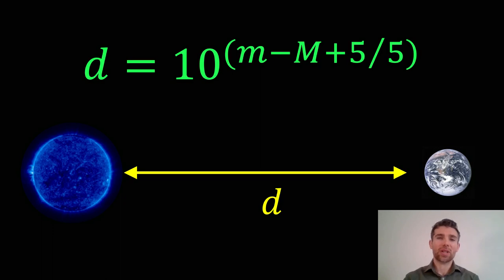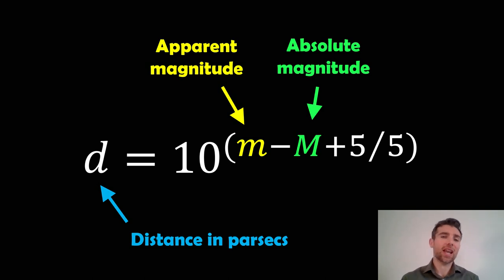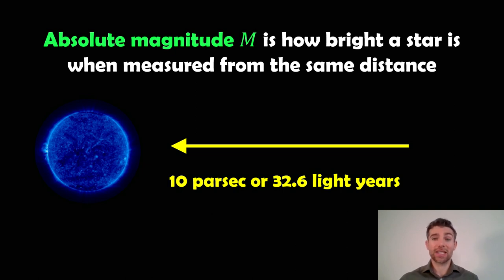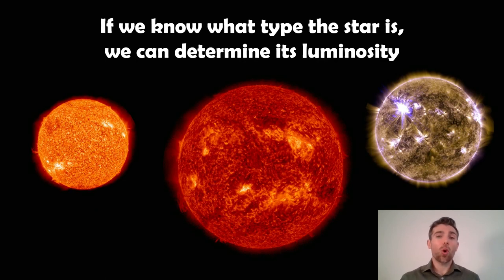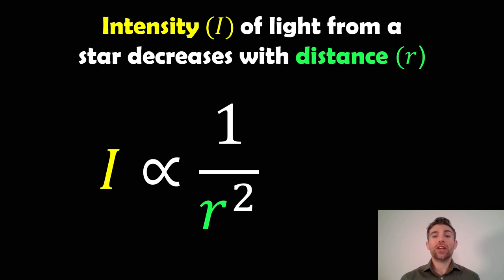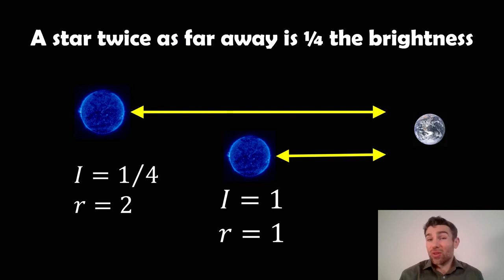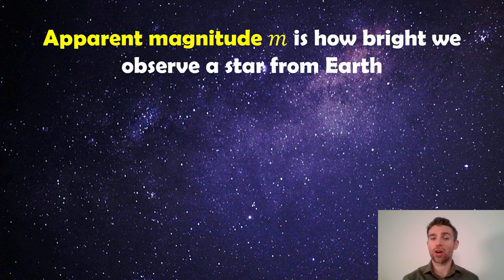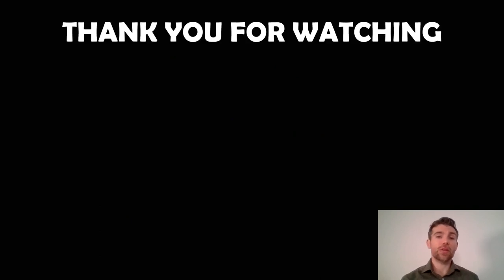How to measure stellar distances with absolute and apparent magnitude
Welcome, my name is Phil, and in this video, I show you how to calculate the distance to stars

For stars beyond the range of accurate parallax measurements, astronomers often use the inverse square law of brightness. This law states that the brightness of a star decreases with the square of its distance. By comparing the apparent brightness of a star to its absolute brightness (which can be determined through its spectrum and temperature), astronomers can estimate its distance.